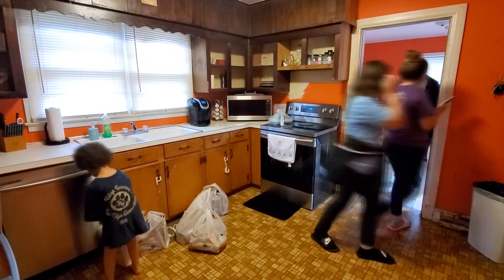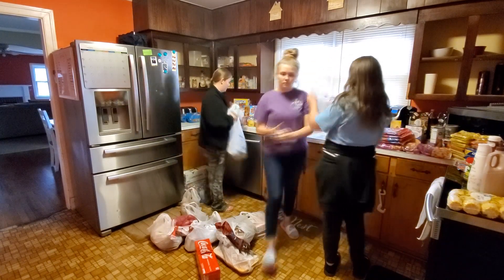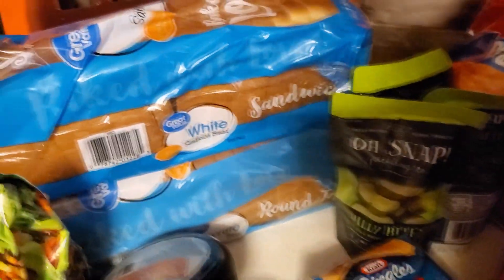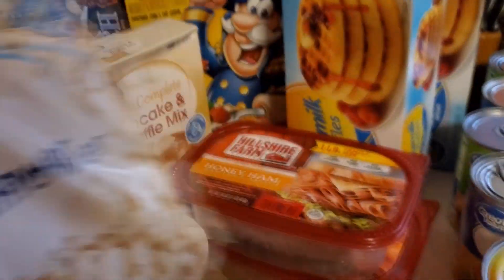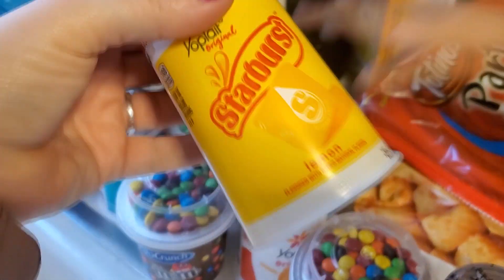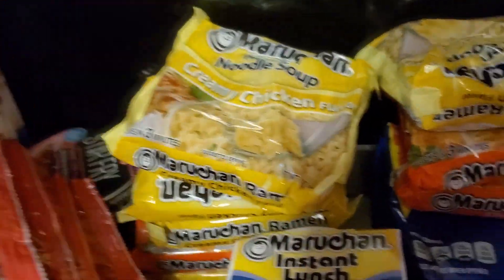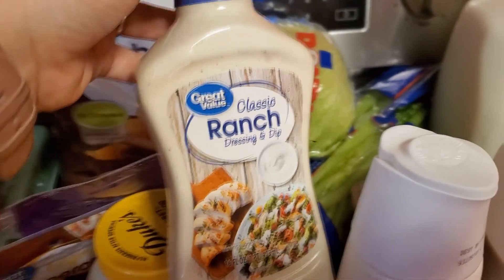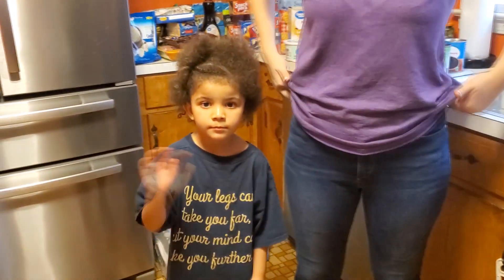Walmart Grocery Haul | $216 Grocery Haul | Weight Watcher Food Items | Family Of Six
Hey yall welcome back to another Walmart Grocery Haul. Today I spent a little more than normal but we used up almost everything in our pantry and fridge and this will most definitely last is two weeks for a family of six. Thus also included meal prepping items for me to take to work as well. I will be including in upcoming videos some of the weight watcher meals I plan on preparing. I hope you guys enjoyed this video and if you did please give it a huge thumbs up and dont forget to hit that red subscribe button and become apart of this wonderful community.